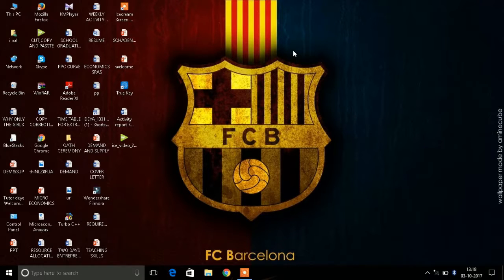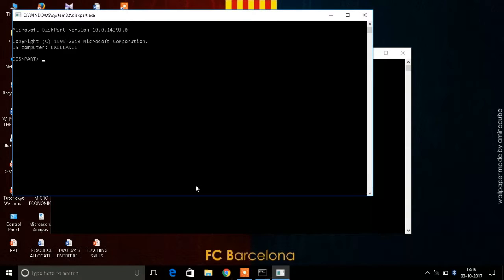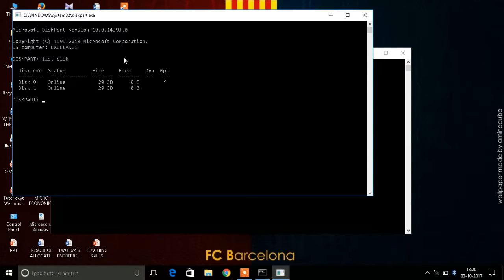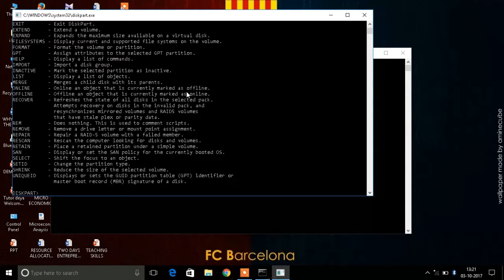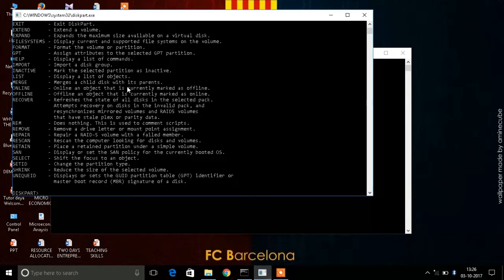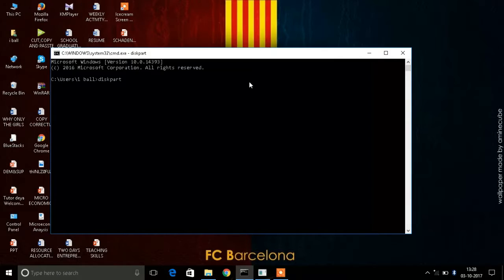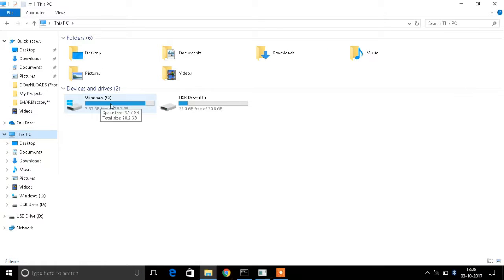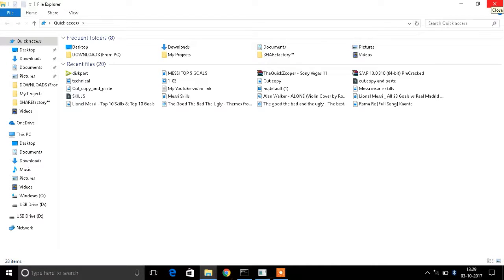How to handle hard disk using command prompt {diskpart}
This is tutorial on how to manage your hard drive using command prompt with a inbuilt software called diskpart.

In this video I have shown how to open diskpart using the run command, how to see the actual size of your hard disk using cmd. How to allocate unallocate space of storage from local disk C or D only using command prompt and without going to disk management.

Over here I have also explained the  different commands of diskpart in cmd briefly and gave a overview of the commands and explained everything a few commands by using the help command.

I will keep uploading these type of tutorial videos and this one was a brief explanation of the diskpart. In the next part of the video I will execute the explained command.

In this video I have also told some interesting shortcut keys which are useful. And in my next video I am going to show all the important shortcut keys of windows with which you can impress your friends.

I am going to keep uploading these type of videos.